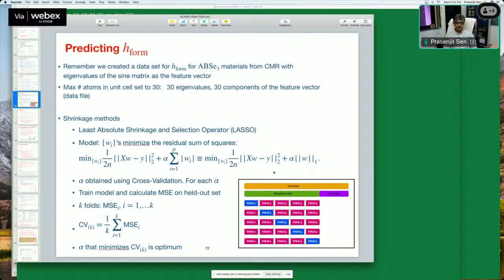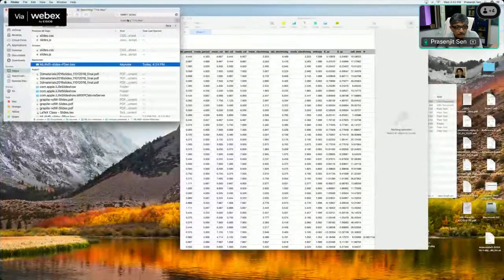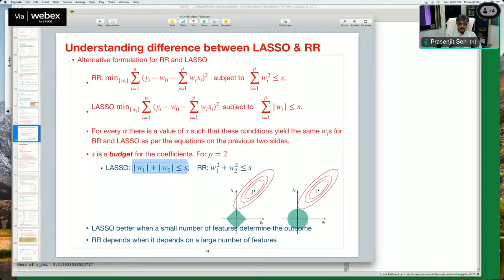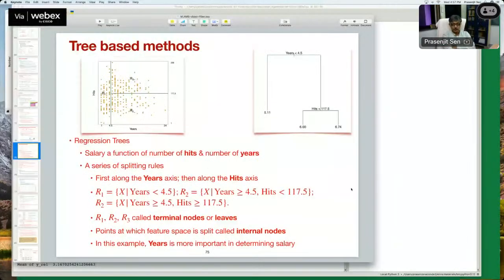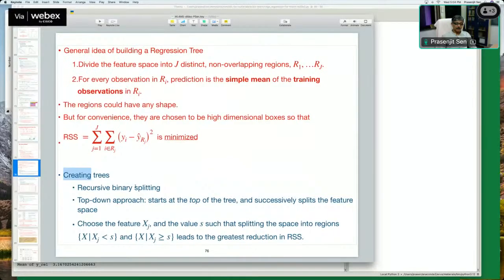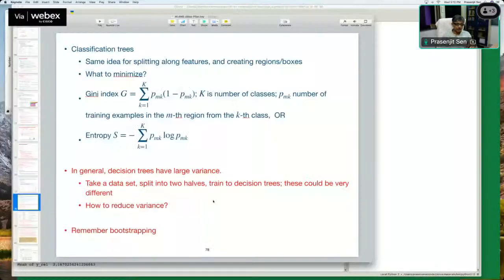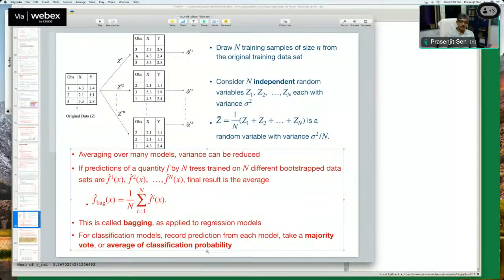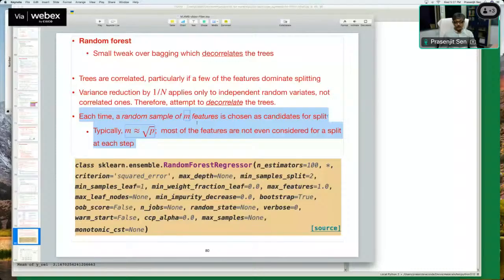MLC Lecture - 32